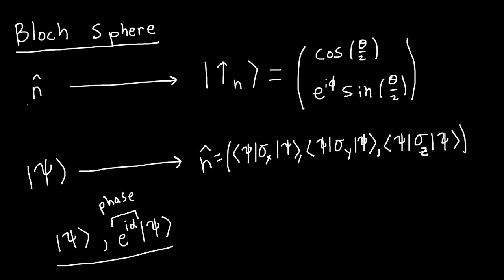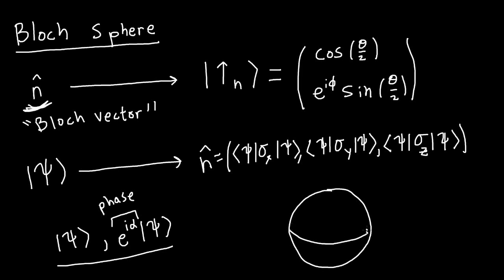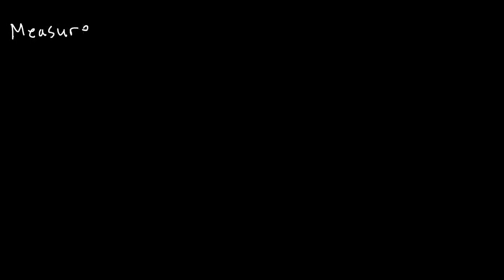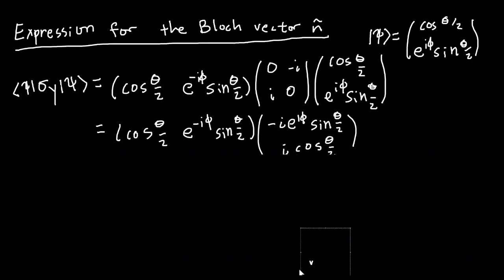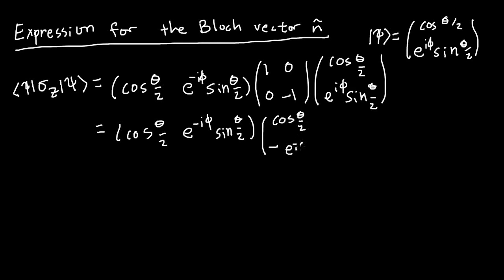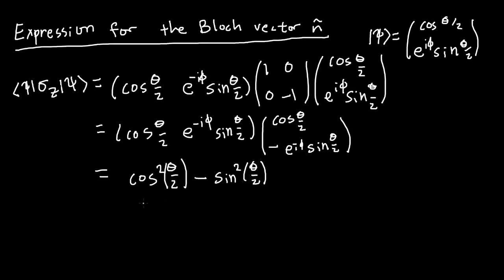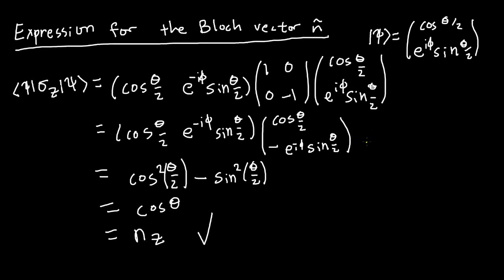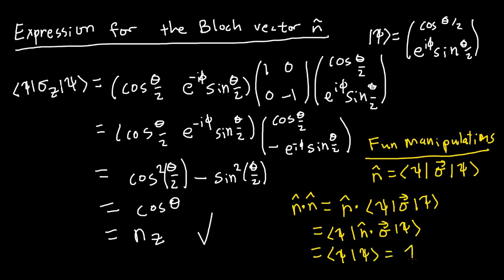Quantum Spin (3) - The Bloch Sphere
[Undergraduate Level] - In my third video on quantum spin, I discuss how all quantum spin states can be thought of as vectors on the Bloch Sphere. Each quantum spin state is the eigenstate of a spin measurement in some direction.